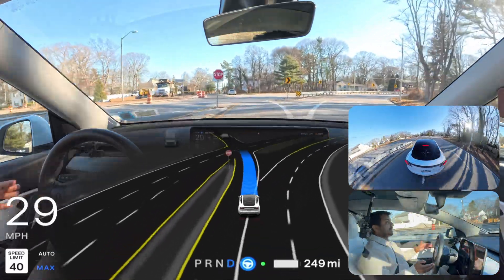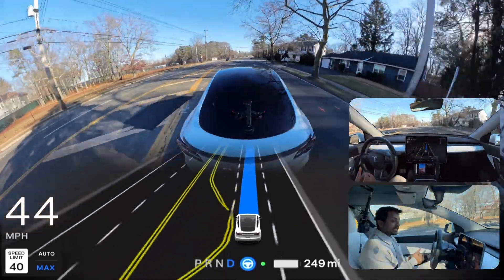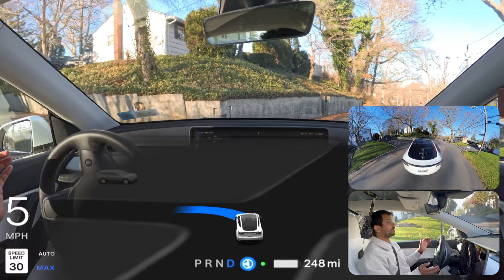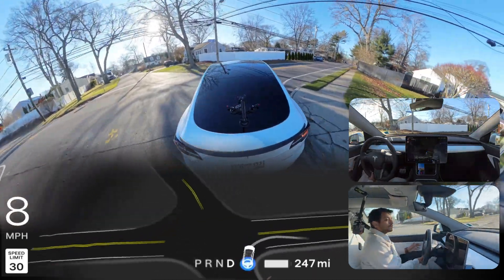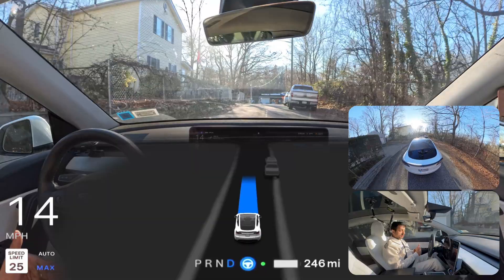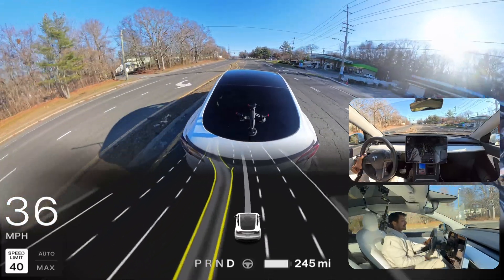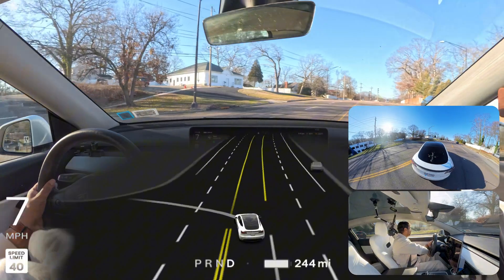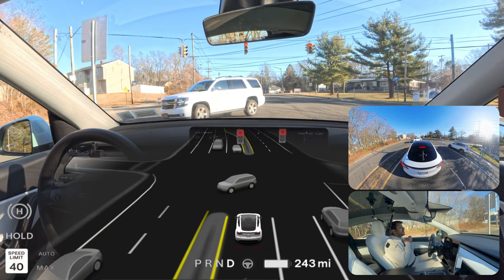Tesla FSD Fails Stop Sign Test: What Went Wrong?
Tesla FSD V13 is here, but what about those of us with HW3? Even without the latest hardware, this FSD 12 changes my Tesla's driving noticeably! In this video, I'm taking FSD 12.5.4.2 for a spin in New York, tackling narrow roads, unprotected left turns, and a brand-new Road. See how it handles tricky situations, the surprising moments, and what still needs improvement. Is HW3 getting left behind, or are these "trickle-down" improvements the real deal? Find out now!